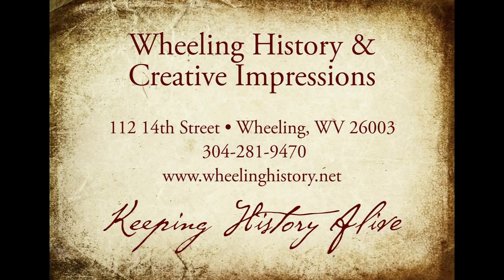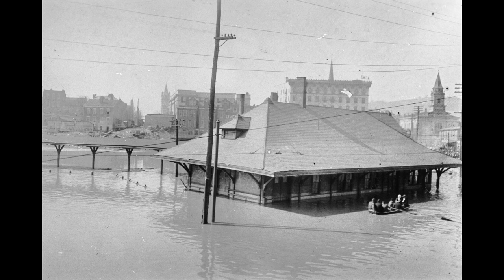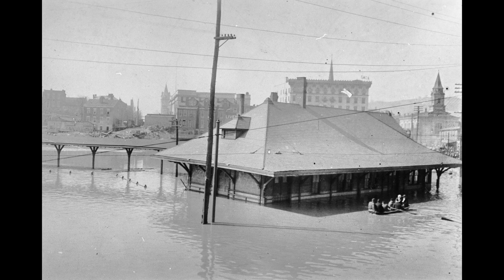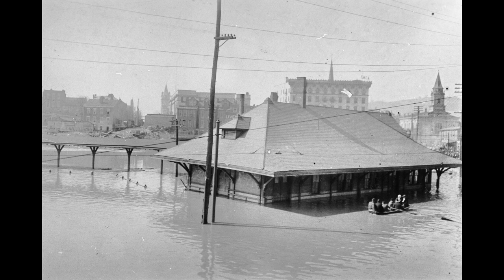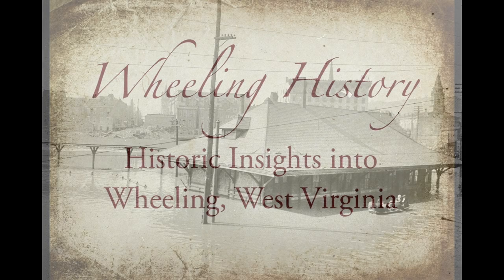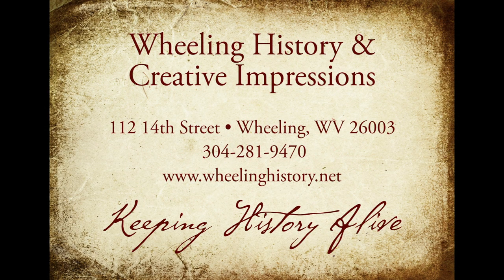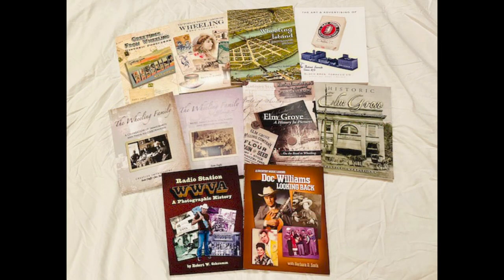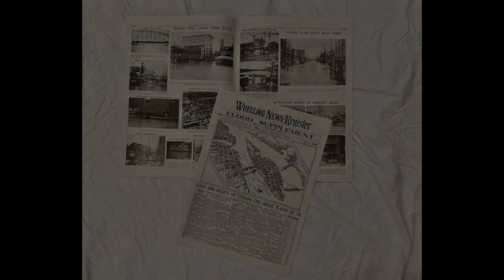Dissecting Wheeling - Train Station Market Street Bridge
Please Click to View the Story. This is the Forty-ninth in a series of videos of historic insights into Wheeling WV history.